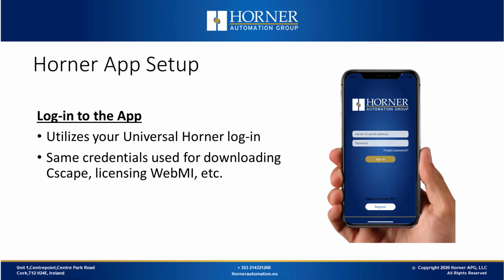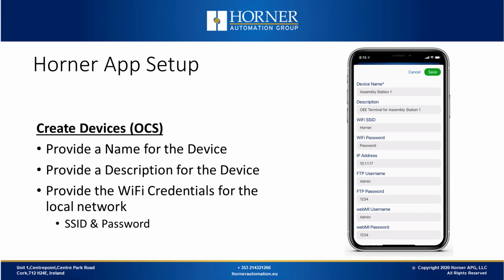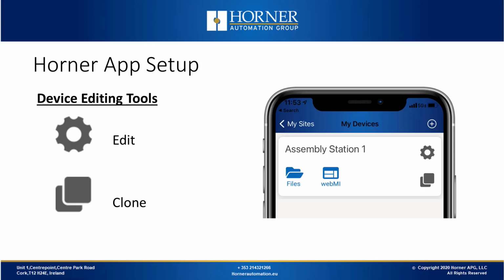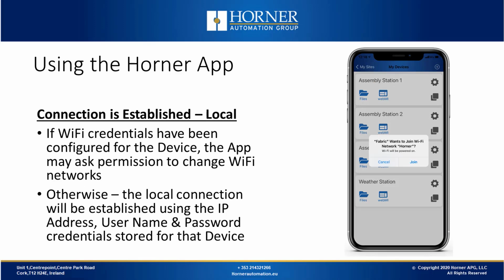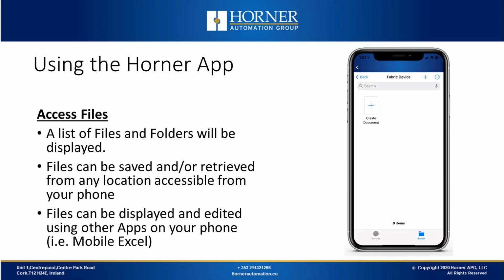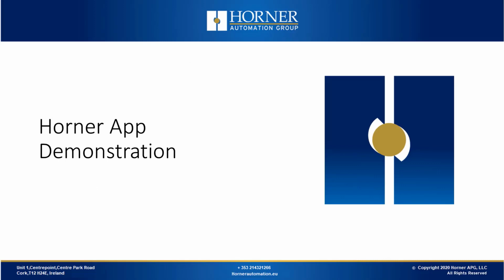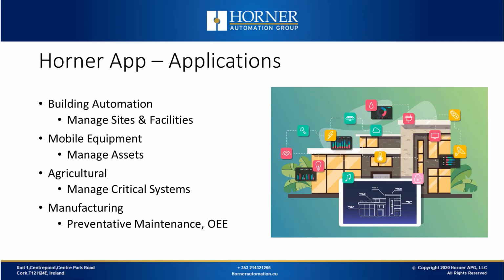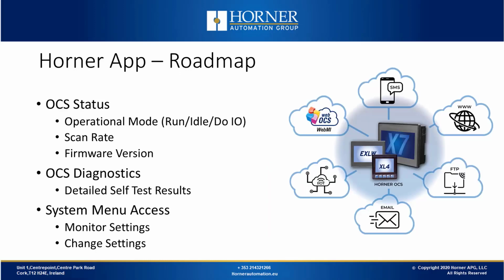Using the Horner App for IOS Devices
Find out how to use the Horner APP  to allow you to interact remotely with your controller from anywhere in the World without the need for a browser using WEBMI.

You will also discover how to easily download and transfer files from your controllers removable memory using your Mobile Device and the Horner APP.